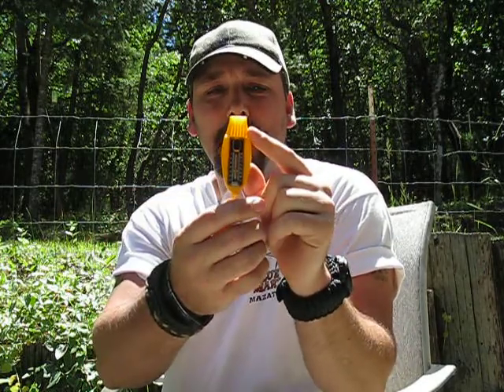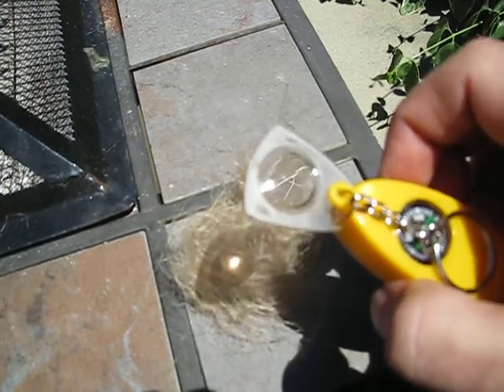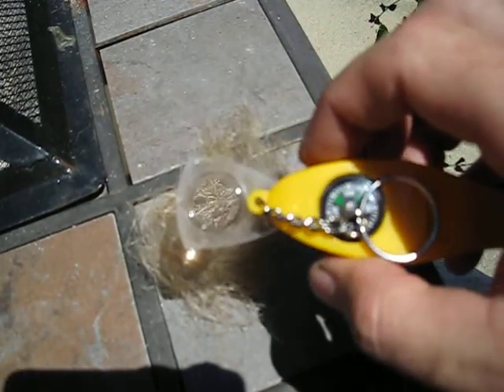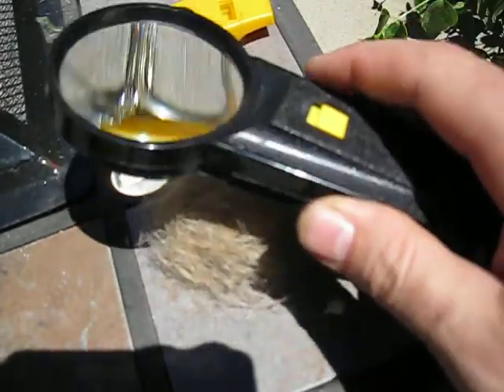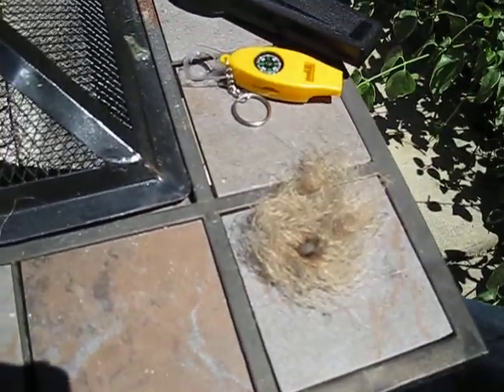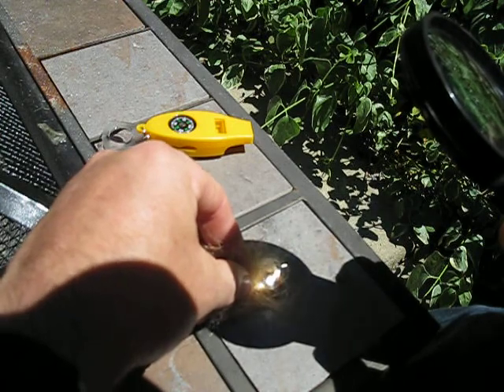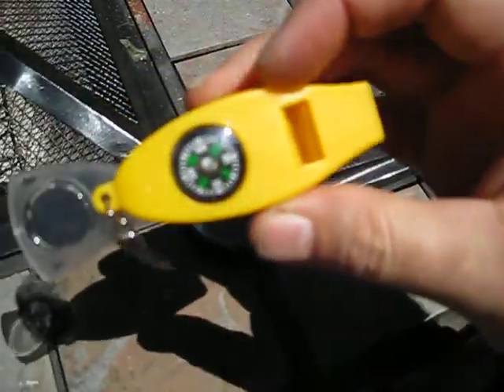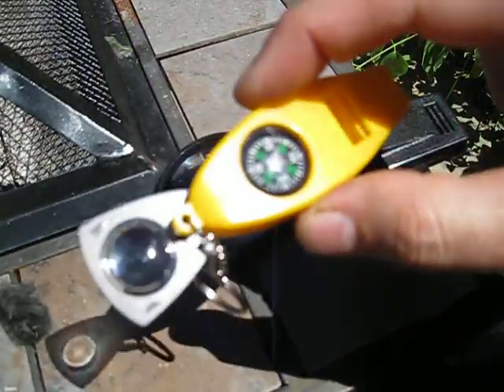Making Fire by Magnifying Lens & A Survival Gear Fail.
I show a Survival Gear test fail and How to make Fire with a Magnifying lens that is cheap and works great.